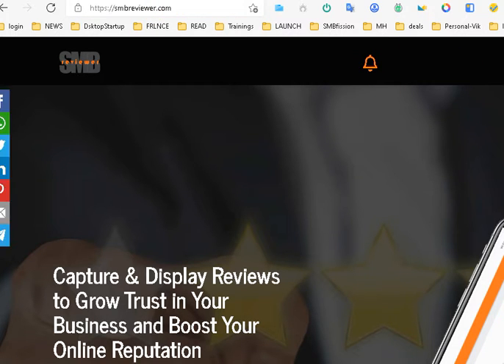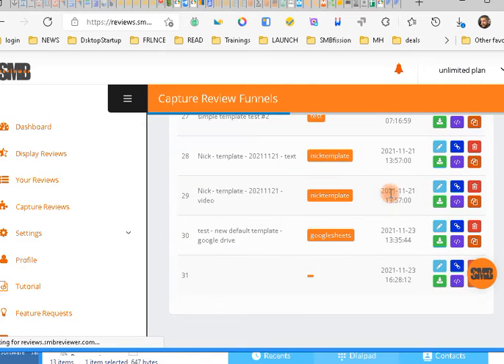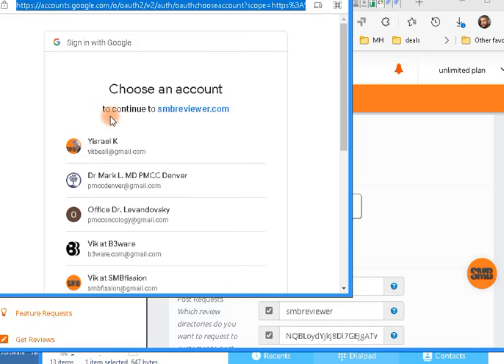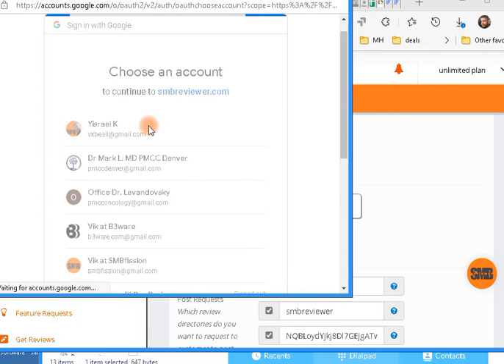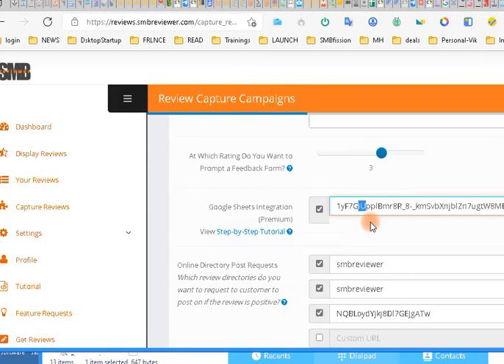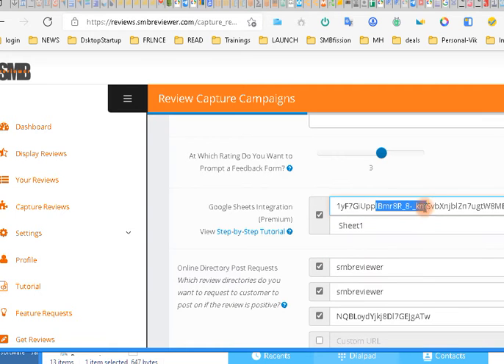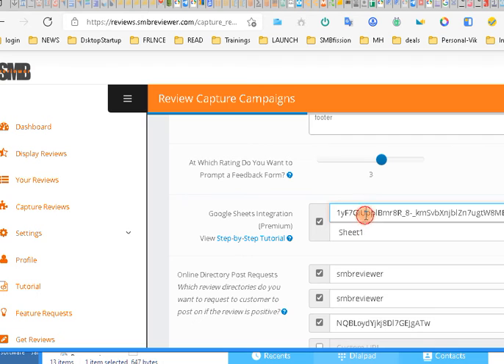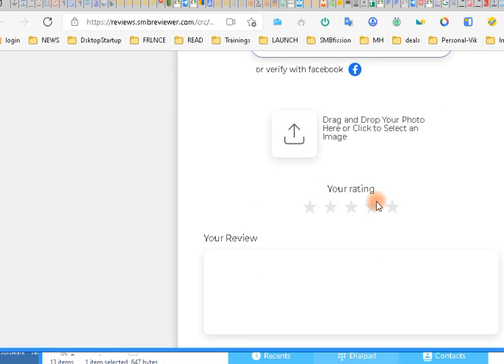Google Sheets Integration Verification - SMBreviewer v5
This video was created to   verify that the button complies with Google branding standards for SMBreviewer.